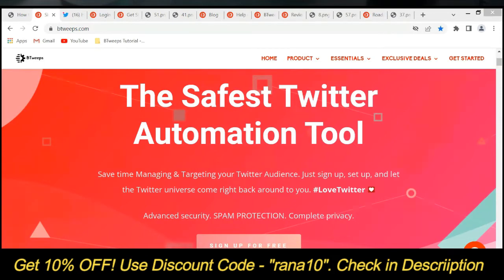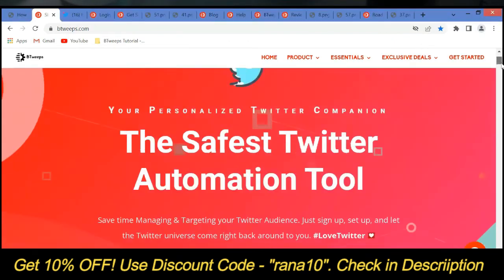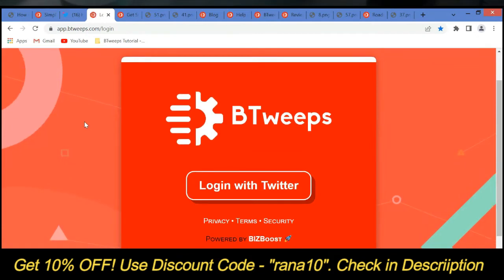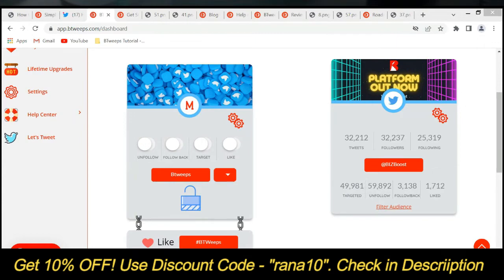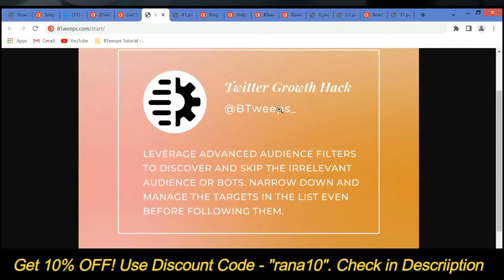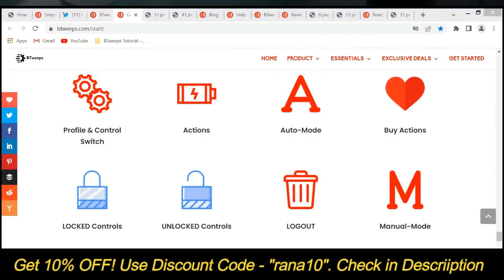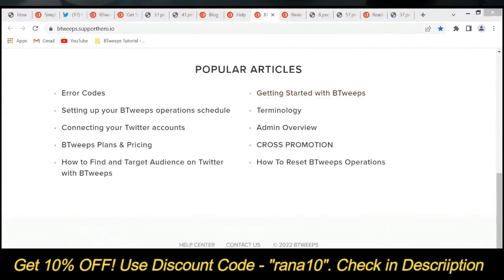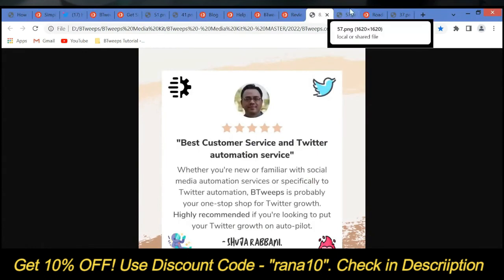BTweeps Review: Dealmirror Lifetime Deal and Demo Tutorial - is It Safest Twitter Automation Tool?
Scale up your Brand Influence & Build True Communities—no more spamming & abusing automation rules.

VideoCredit: BTweeps